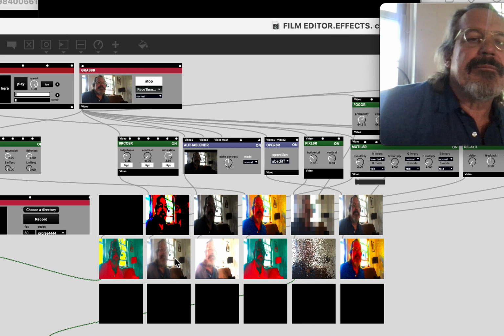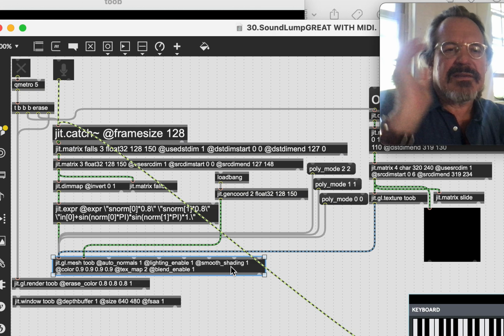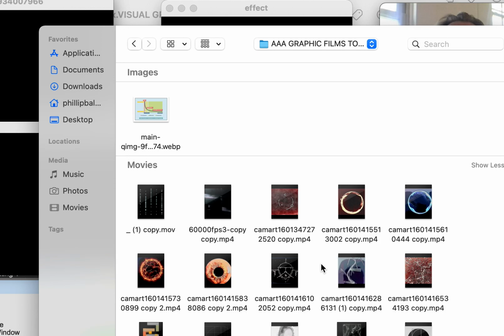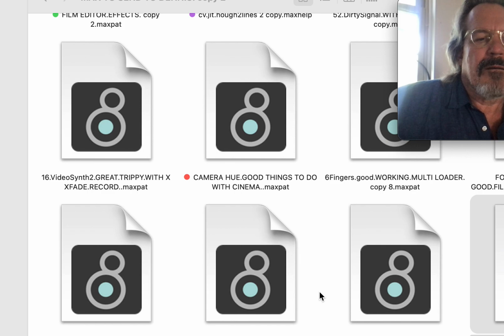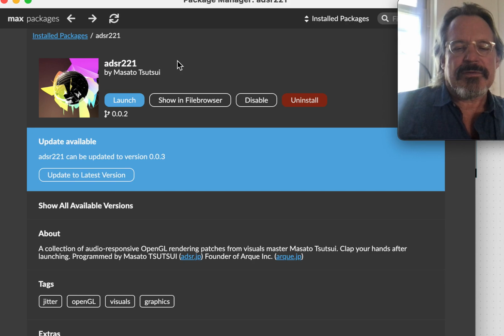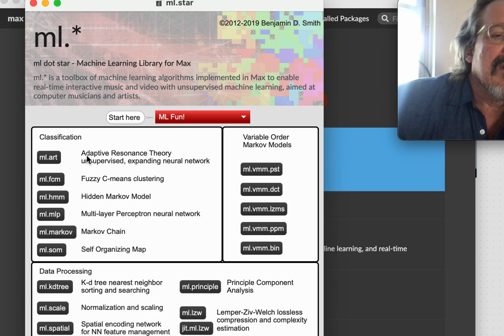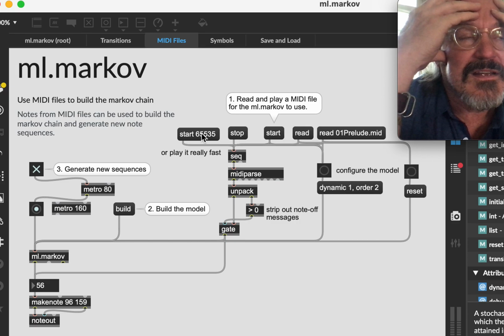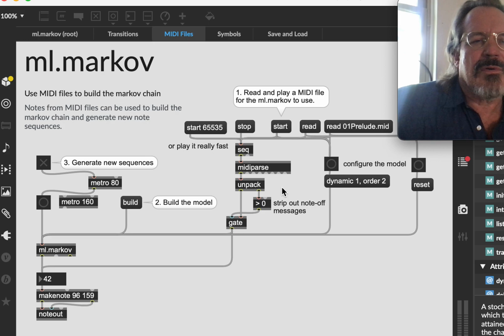MACHINE LEARNING AND ITS DISCONTENTS FOR THE STAGE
SCARY MACHINE LEARNING DOES BEETHOVEN AND COLTRANE.  USING MARKOV CHAINS IN MUSIC PERFORMANCE, TECHNOLOGY AND PERFORMANCE.  FOR FUN AND FRIGHT.